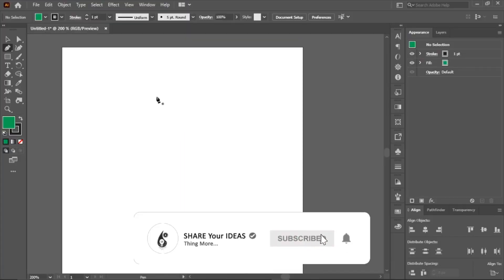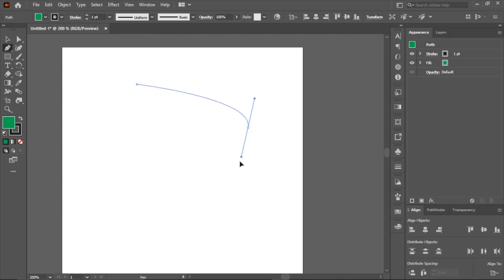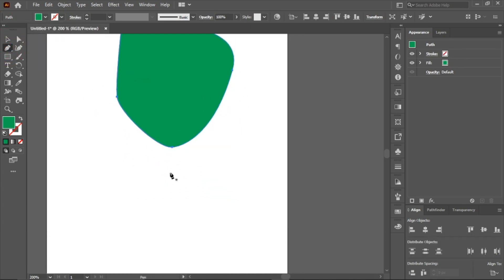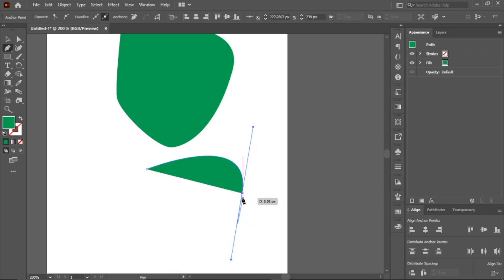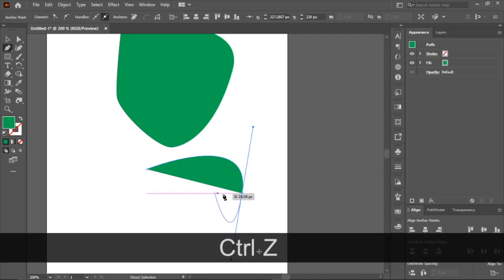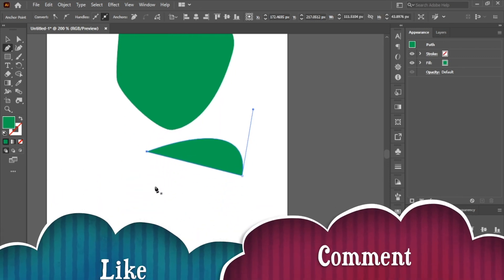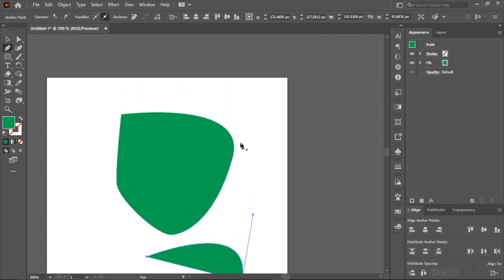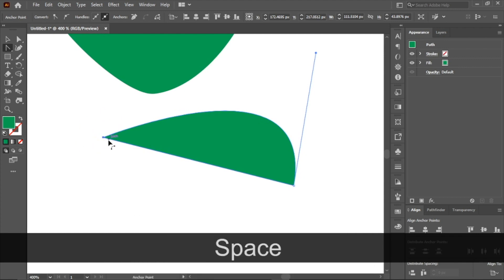Adobe illustrator pen tools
Adobe illustrator 2021 How to pen Tools For tools menu.

Easy to work, User friendly.

time
Start: 00:07
Main: 00:07 - 02:52
End: 02:01